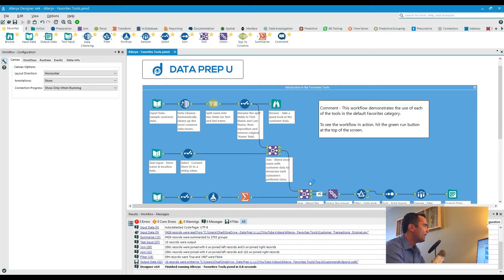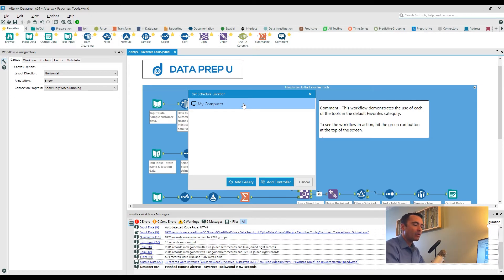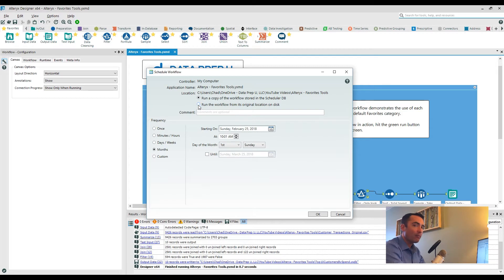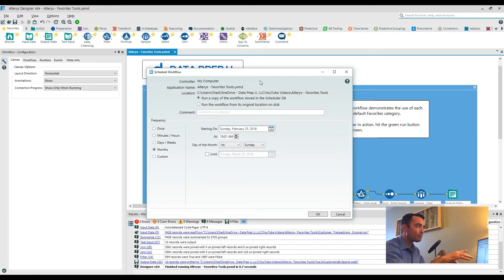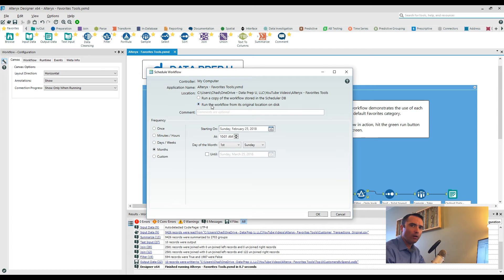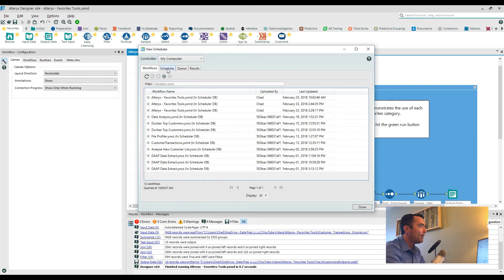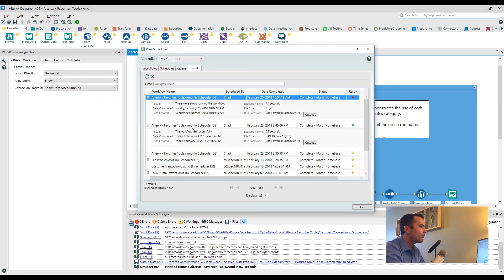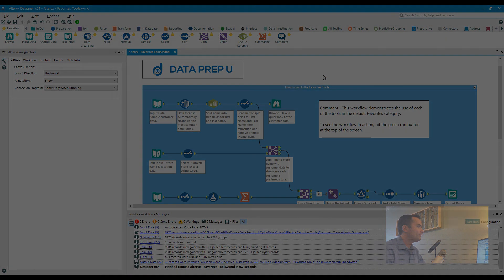Alteryx Desktop Automation by Data Prep U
Join us to showcase Desktop Automation in the Alteryx Designer, also known as scheduling.

If you would like a FREE 2 week trial of Alteryx,